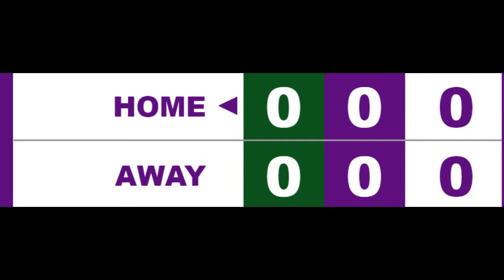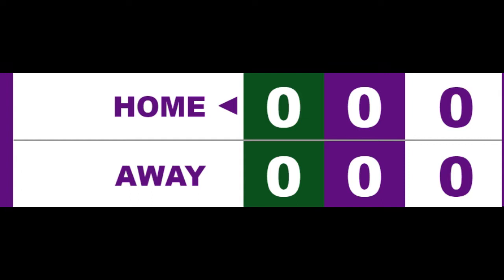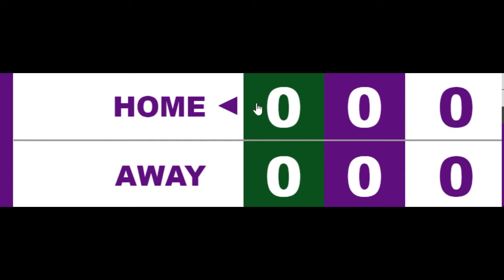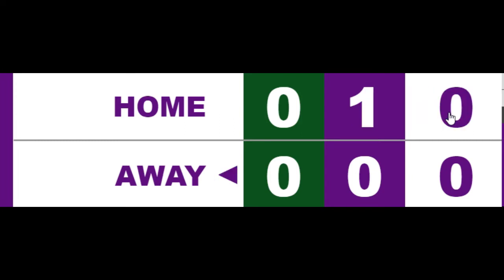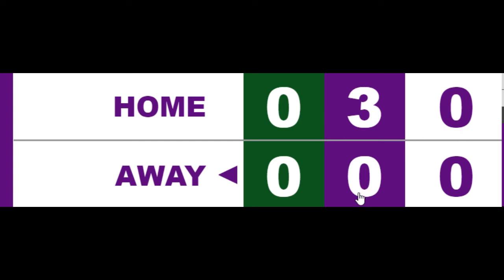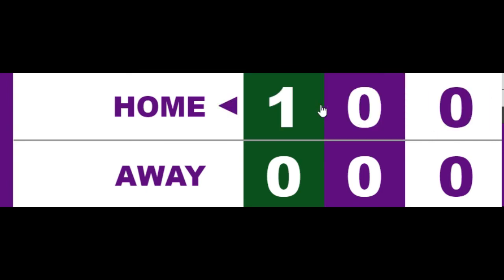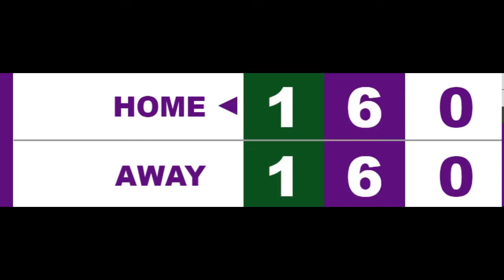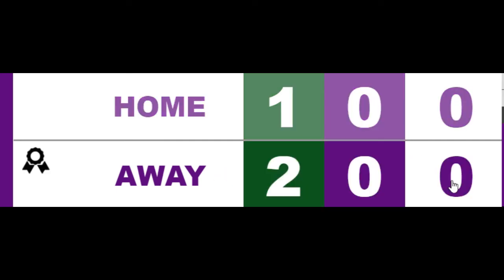tennis scoring system explained